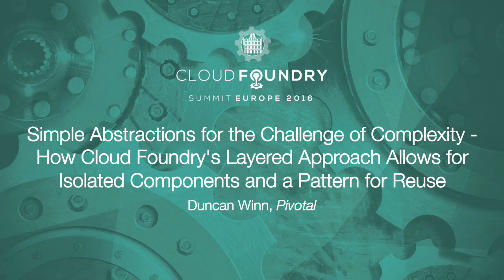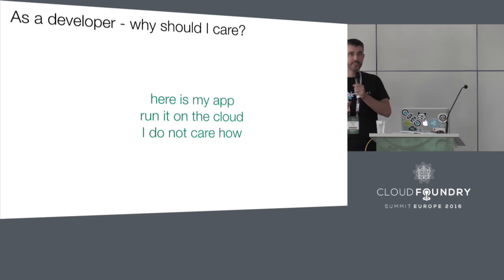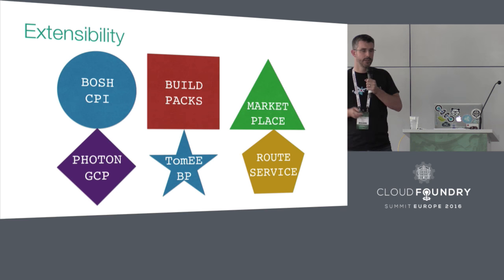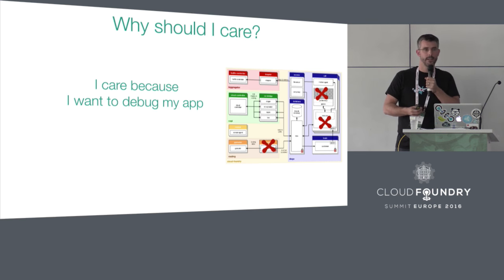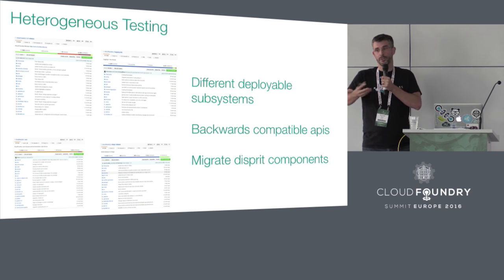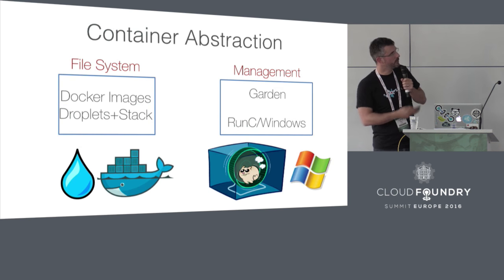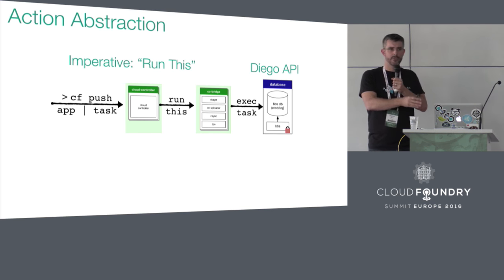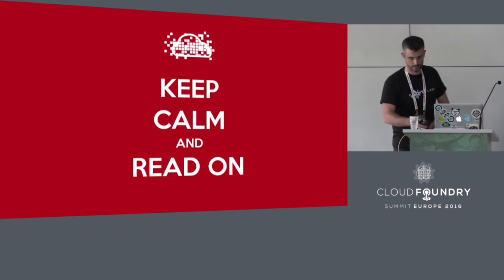Simple Abstractions for the Challenge of Complexity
Simple Abstractions for the Challenge of Complexity - How Cloud Foundry's Layered Approach Allows for Isolated Components and a Pattern for Reuse - Duncan Winn, Pivotal

Simple abstractions for the challenge of complexity - how Cloud Foundry's layered approach allows for isolated components and a pattern for reuse.”

With all the hype around trends such as microservices, DevOps, and continuous delivery, what does it look like in reality? Cloud Foundry, including both the way it is architected, and developed, expertly demonstrate how these trends are established and why they make sense for distributed architectures such as Cloud Foundry.

This talk comes from spending three years writing a technical book on Cloud Foundry that explores the core components, the beauty of Diego’s abstraction , the value and progression of BOSH and the essential steps required for debugging CF.

This talk is intended for anyone getting started with CF or anyone who wants to see real world examples of the aforementioned trends in practice.

About Duncan Winn
Duncan has been working on Cloud Foundry since 2012. Currently Duncan works in Pivotal's Services Team to help companies install and configure hardened Cloud Foundry environments and related services so they get the most out of Cloud Foundry in an enterprise setting. Prior to moving to the US he was the EMEA developer advocate for Pivotal and ran Pivotal's Platform team in London.